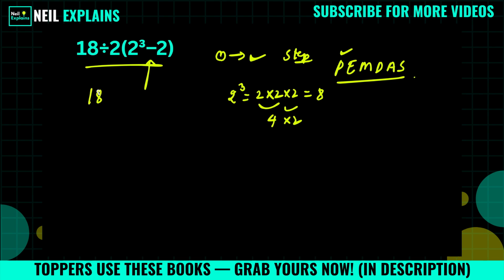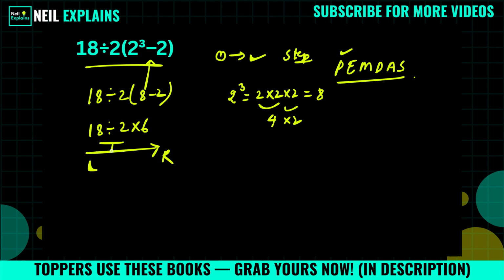💥 This Math Trick Will Blow Your Mind!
At first glance, you’ll be confident. Then the real challenge hits — the correct PEMDAS path. This trick shows how one operation can flip your answer. Stick around for a full breakdown of how and why this works.

🌿 GARDENING & RELAXATION
Stay active and stress-free with this easy-to-use garden kit: